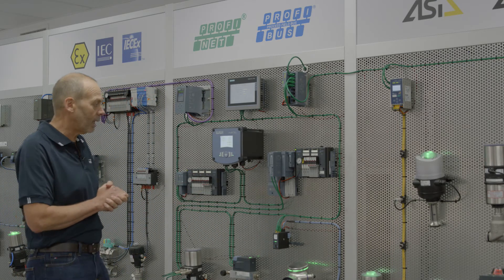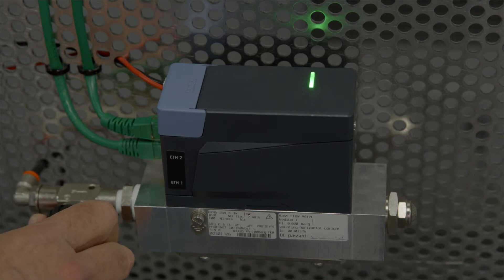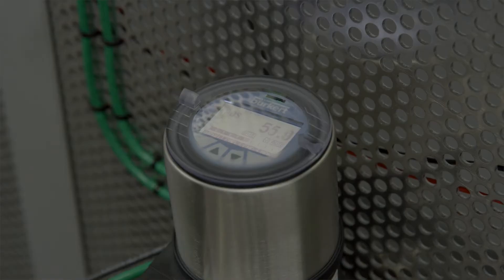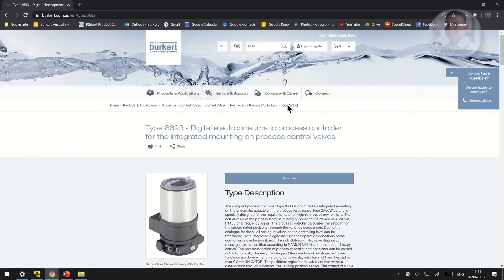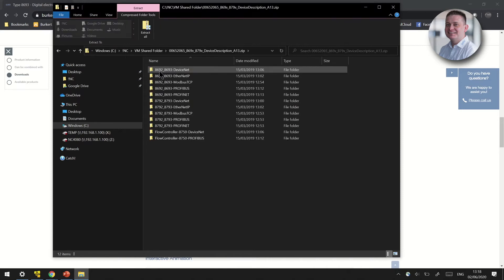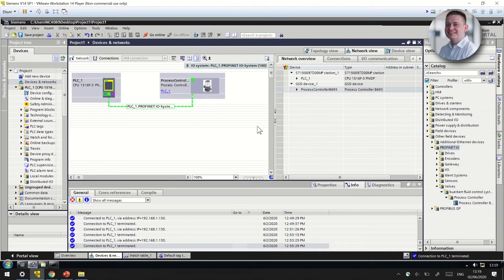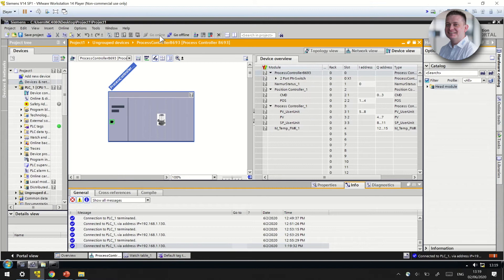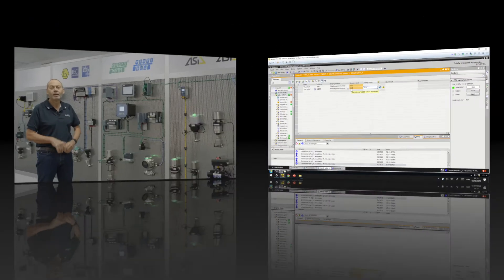Bürkert Bytes: Network & Technology Series: PROFINET & PROFIBUS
Chris Hoey, Managing Director of Bürkert Australia shares and showcases the technical capabilities of our fieldbus connectivity for PROFINET & PROFIBUS.